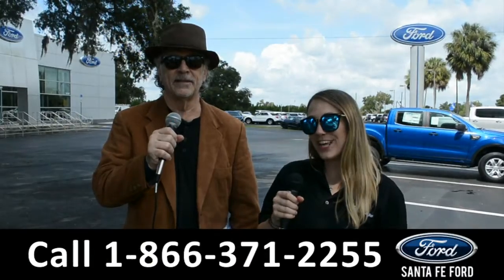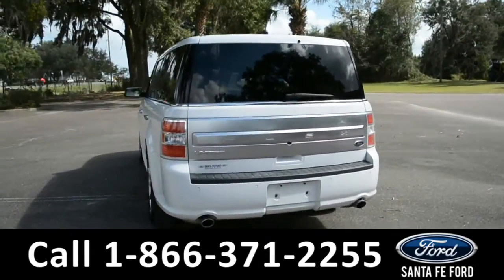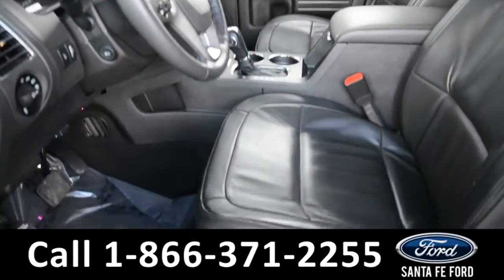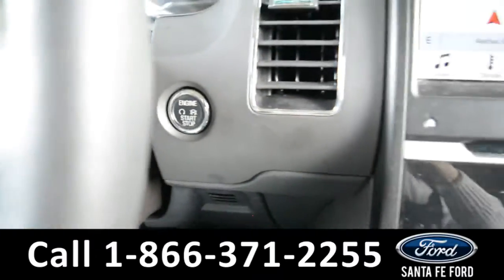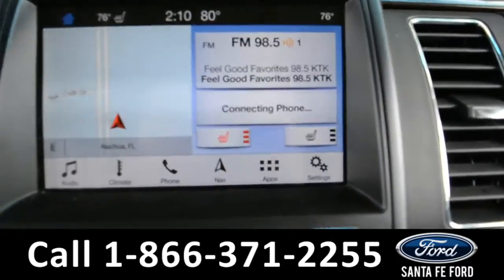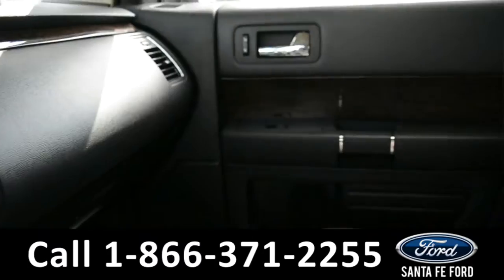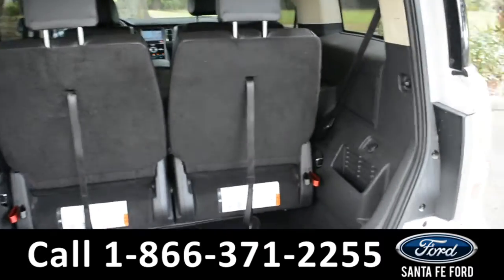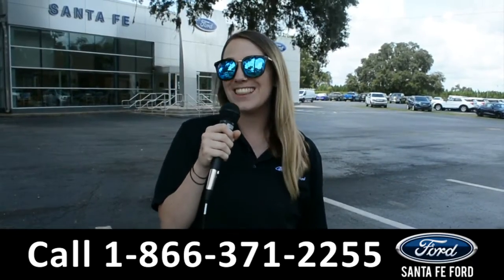Ford Flex Alachua Gainesville Fl 1-866-371-2255 Stock# G-39842R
video videos Ford Flex Alachua Gainesville Fl